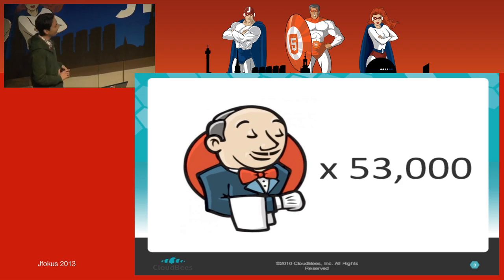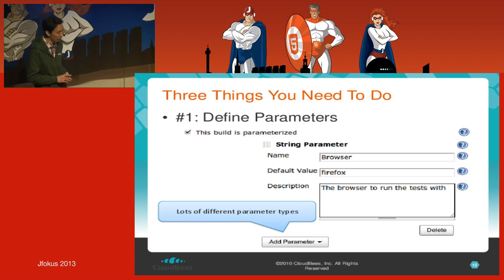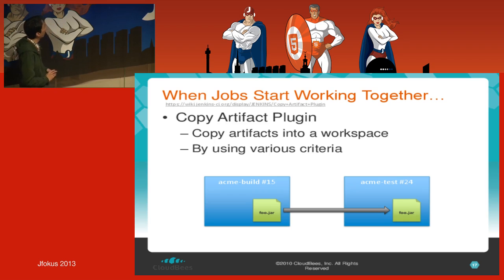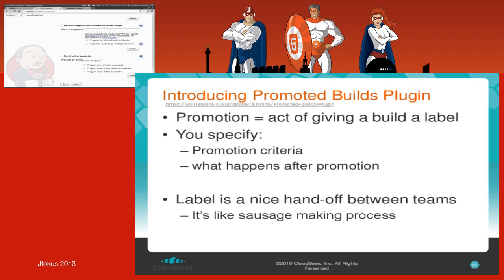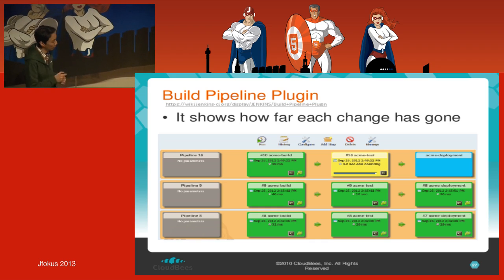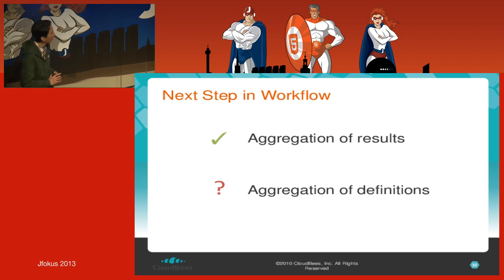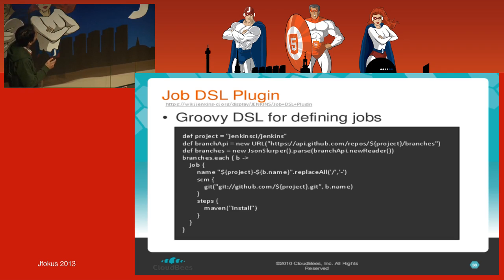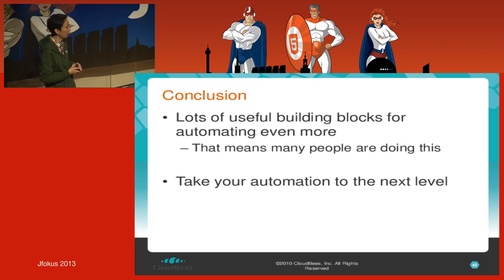Large-Scale Automation with Jenkins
Jenkins is the most adopted open source continuous integration server today, and beyond the automated build and test, it is a platform for launching all kinds of automation tasks. As the use of Jenkins grows inside an organization, people are automating complex activities that need to be choreographed, such as deploying an application, running a load test, cleaning up the environment, and then handing over the build to the operation team. Such orchestration of activities is a very useful building block for continuous delivery, a practice promoted in recent years. This session looks at various patterns and plug-ins that deal with this kind of choreography.

Author:
Kohsuke Kawaguchi
Kohsuke is the creator of Jenkins and wrote the majority of the Hudson core single-handedly. He has over 10 years of experience in software development, ranging from Java to C++ and .NET to x64 assembly and including the Windows, Linux and Solaris platforms. His experience was a key enabler in developing various advanced features of Jenkins. Kohsuke was also involved in JAXB, Metro web services stack, GlassFish v3 and RELAX NG at Sun. In addition to Jenkins, he is known for many other open-source projects, including: args4j, YouDebug, com4j, Animal Sniffer, Sorcerer, wagon-svn, MSV and Parallel JUnit extension